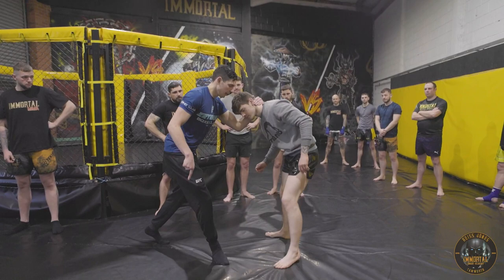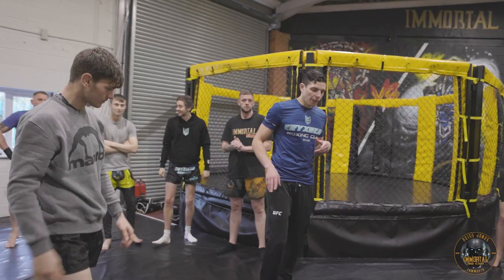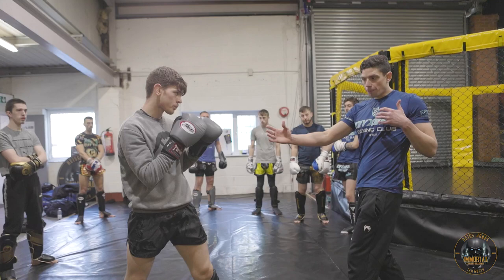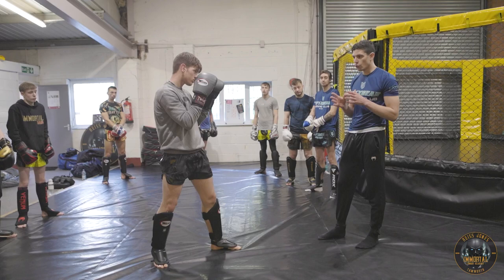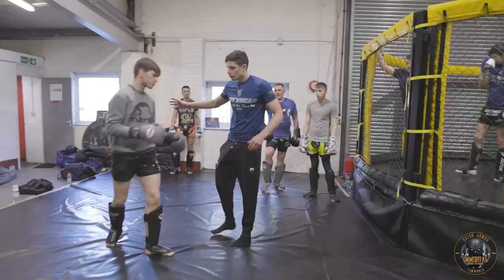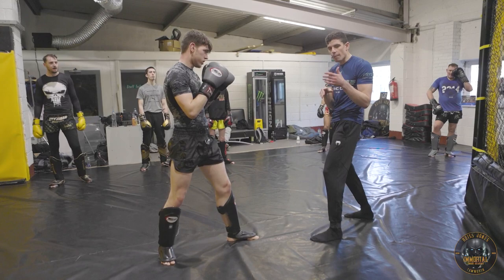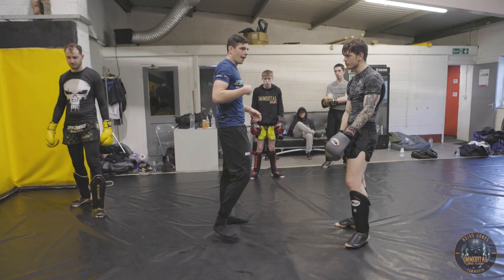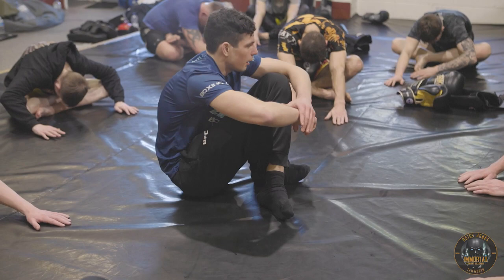Nathan Epps Pro Striking Seminar | Immortal MMA